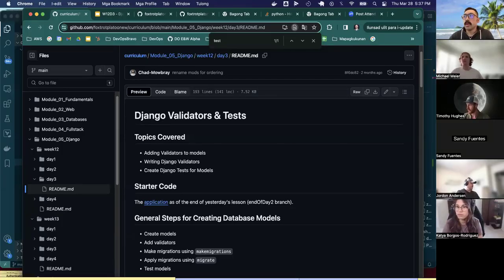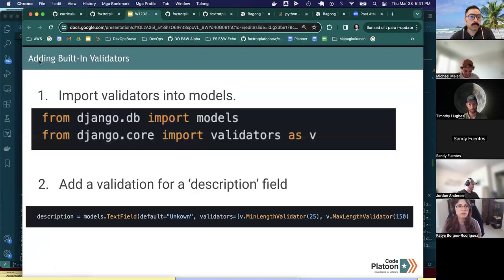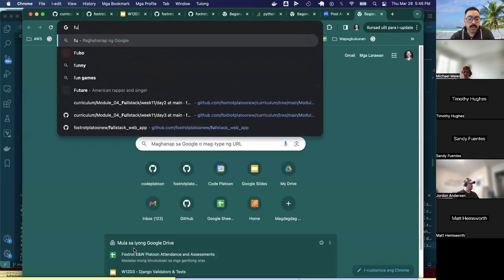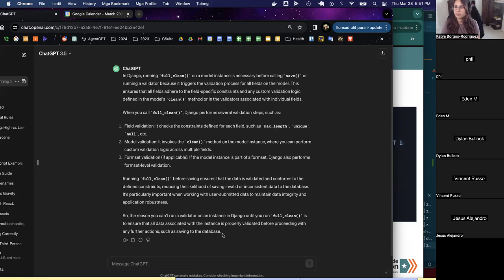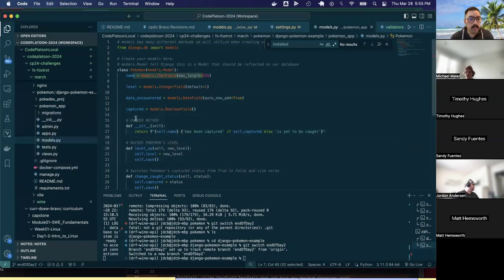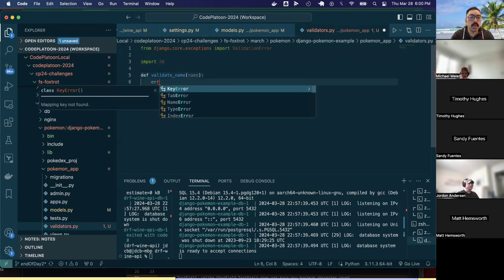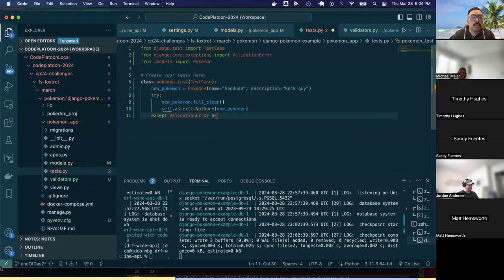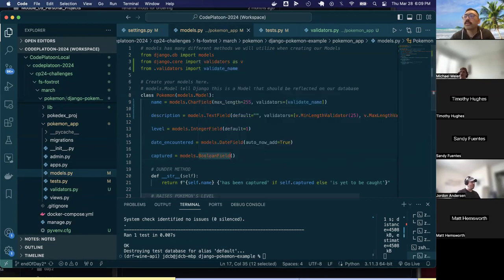W12D3: Django Validations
Foxtrot Fullstack Evening & Weekend